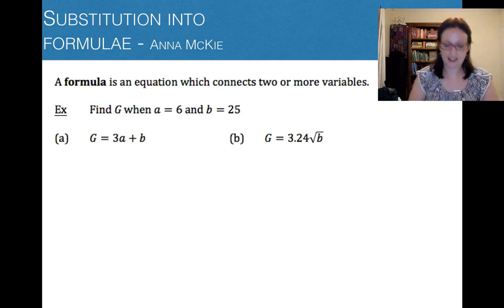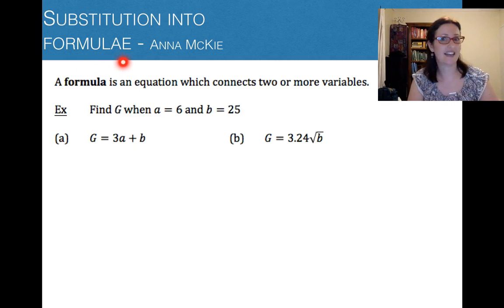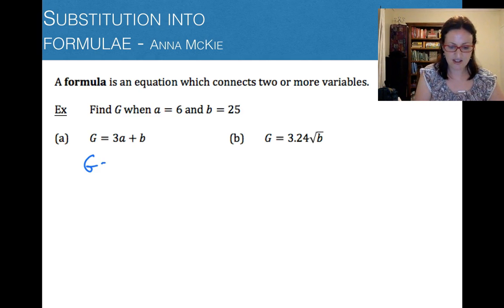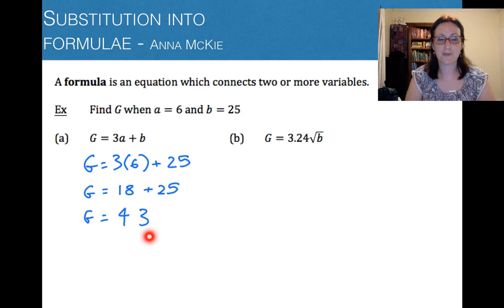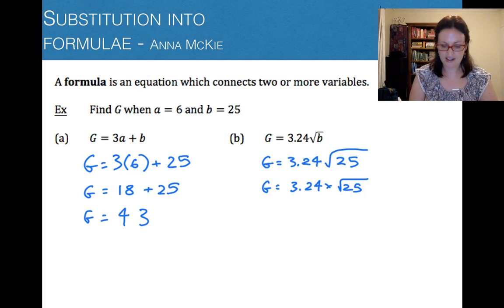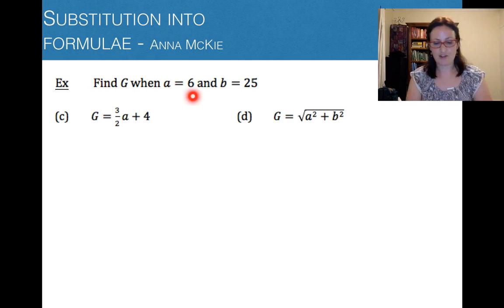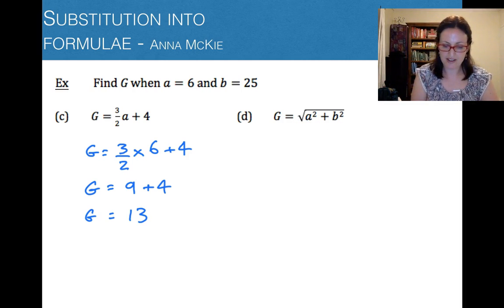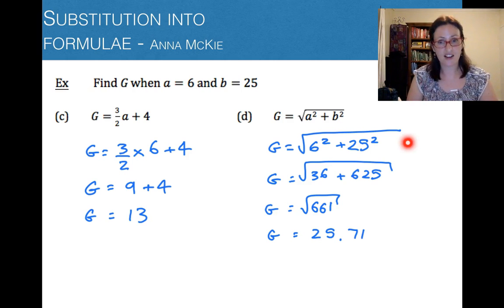Substitution into formulae